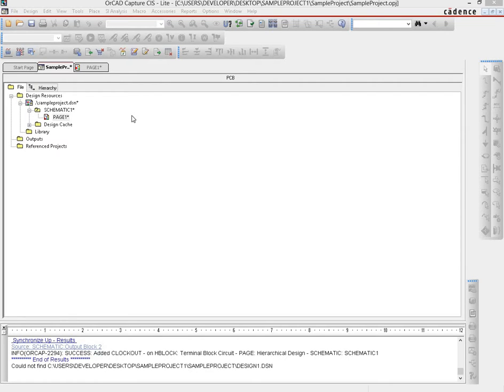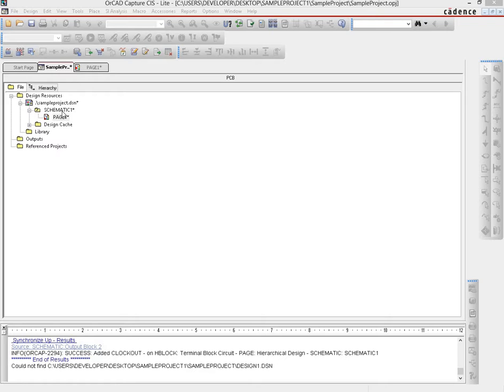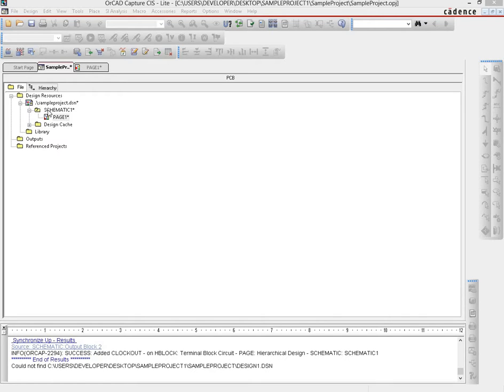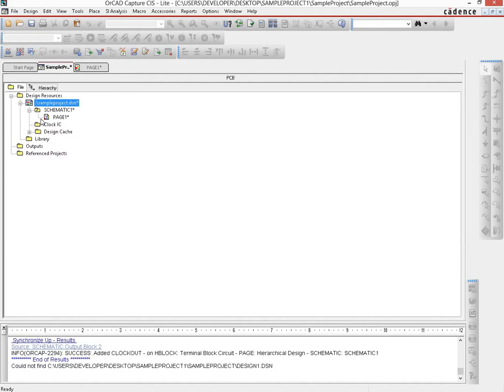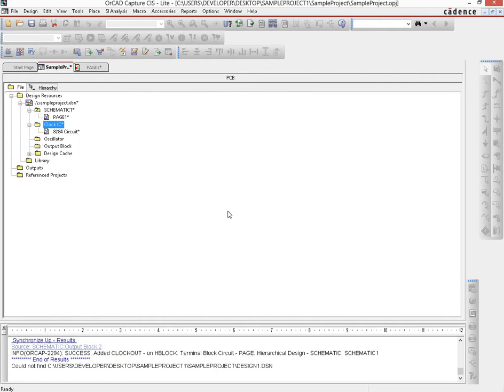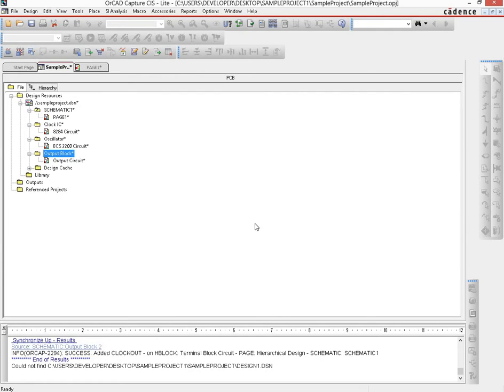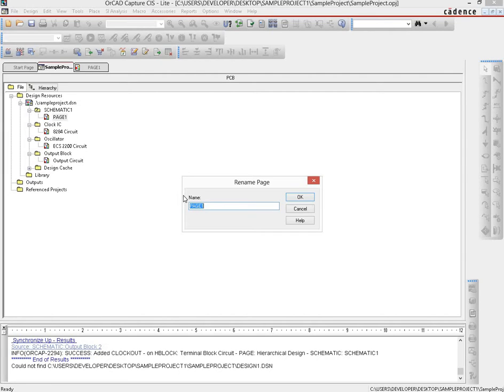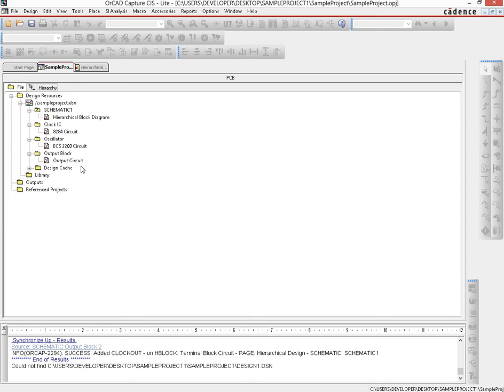Module-wise Schematic Page Creation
This tutorial covers the way to create schematic pages according to modules in a design. This way the schematic layout is easier to represent as a hierarchical block diagram.